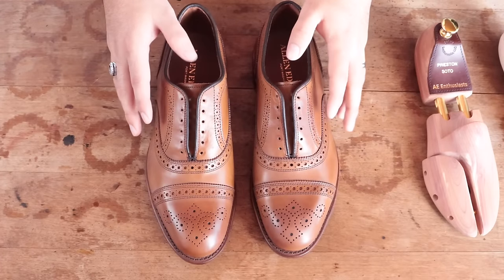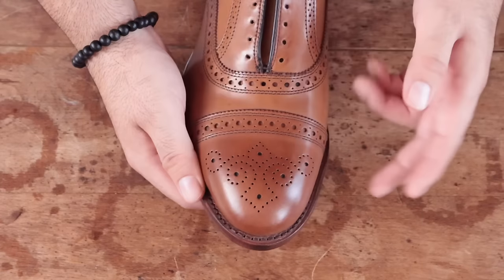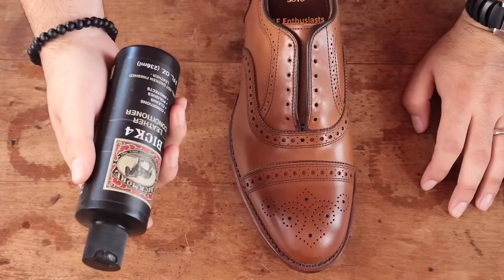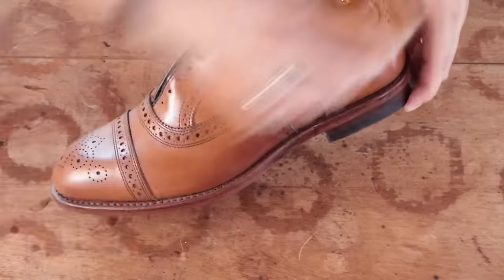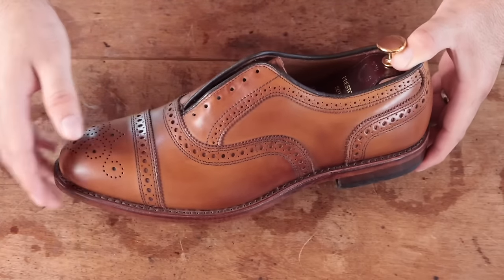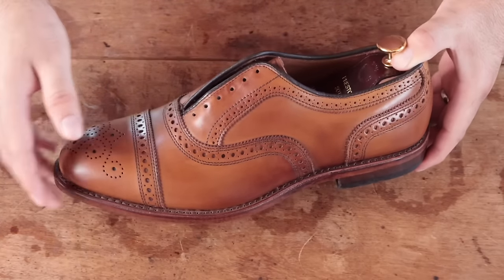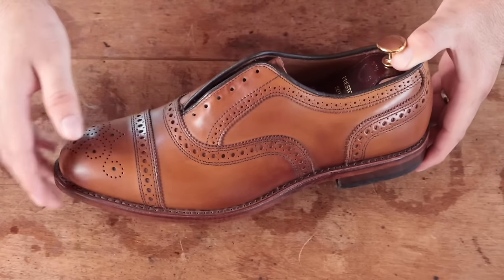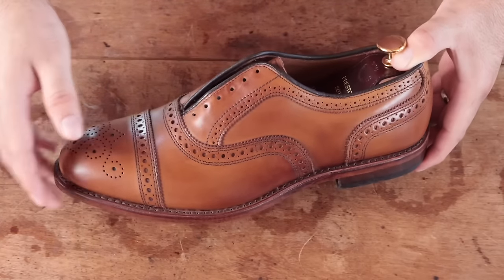NEW SHOES SHOULD BE SHINED FIRST! MY CASE FOR WHY YOU SHOULD SHINE NEW SHOES BEFORE WEARING THEM